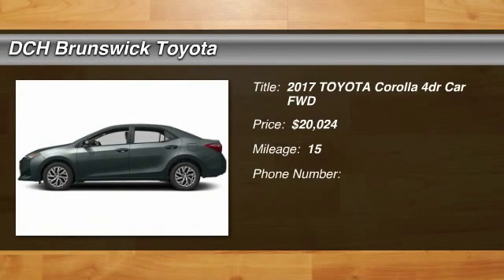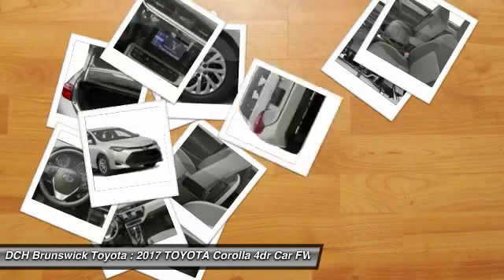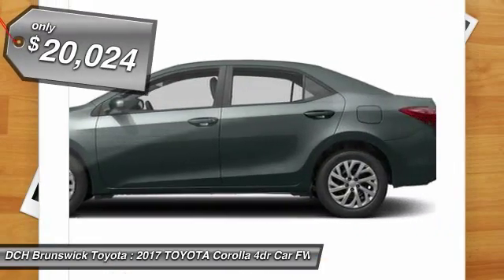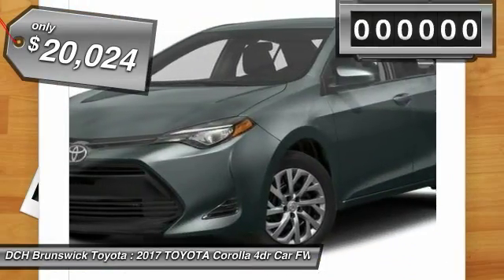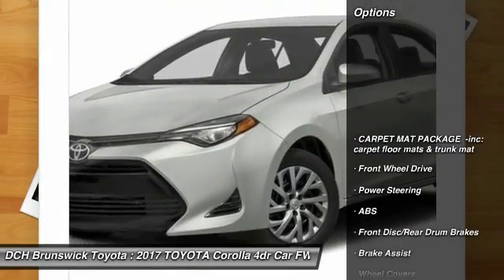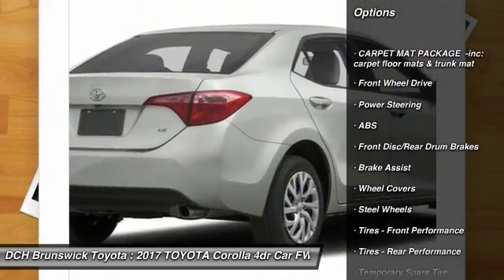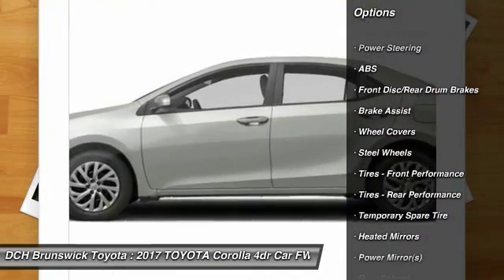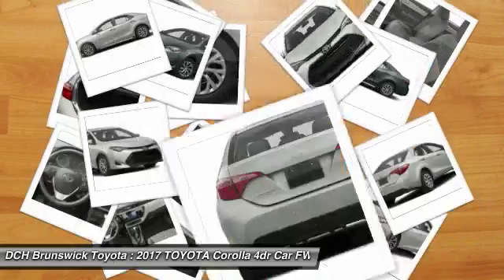2017 TOYOTA Corolla BT71300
2017 TOYOTA COROLLA North Brunswick, NJ
Stock# BT71300

1504 US Route 1 North

Price excludes: Sales Tax, License & Registration, and Dealer Documentation Fee ($399). Advertised price includes manufacturer's rebates $1,750 - TMS Customer Cash. Exp. 04/03/2017BACK-UP CAMERA, LANE DEPARTURE WARNING, BLUETOOTH, MP3 Player, KEYLESS ENTRY, 36 MPG Highway, . The newest iteration of the Toyota Corolla is a fresh take on the design of a long-time icon. It has stylistic changes inside and out resulting in a car that is edgy, fun, and economical all at once. The front grille and dramatic headlights show off its attitude, complemented smooth aerodynamic lines all the way back to the stylish new taillights in the rear. With 7 models, including the 50th Anniversary Special Edition, there is a Corolla for almost every taste. Toyota has given shoppers 2 peppy 1.8L, 4-Cylinder engine alternatives. The standard engine is rated at 132hp while the engine in the LE Eco has Valvematic technology and 140hp. Depending on the model and trim you select you can get a 6-Speed manual, a 4-speed automatic Transmission with intelligence, or a Continuously Variable Transmission with intelligence and Shift Mode. Fuel efficiencies vary by trim, but the best is the LE Eco CVT with an EPA estimated 30 MPG city and 40 MPG hwy. Passengers up front will be comfortable in adjustable, Whiplash-Injury-Lessening seats. Plus, you will be soothed with Air Conditioning or Automatic climate control, depending on trim level. The base L trim comes nicely equipped with essentials like power windows, locks and outside mirrors, and a steering wheel with audio and Bluetooth hands-free phone controls. In addition, you get Tech Audio with AM FM CD, Auxiliary Jack, USB port, iPod interface, and hands-free calling and music streaming utilizing Bluetooth. The top-level trims offer enticing features like Paddle Shifters for precision driving, Sport Drive mode, 17in alloy wheels, Push Button Start, a Multi-information display, and the amazing Entune Premium Audio System with Navigation and App Suite.